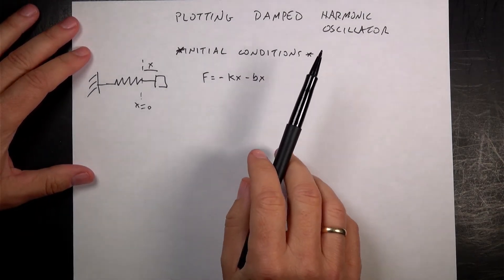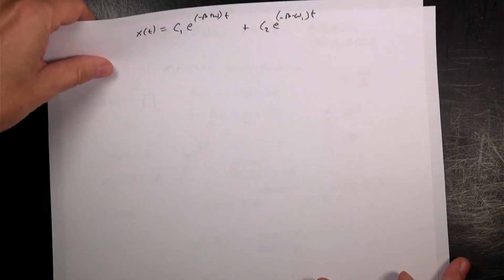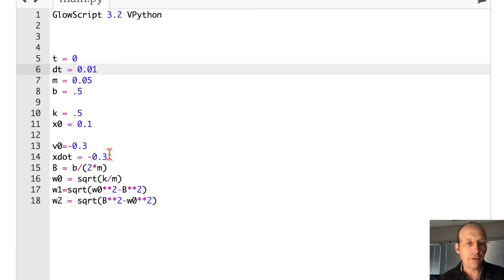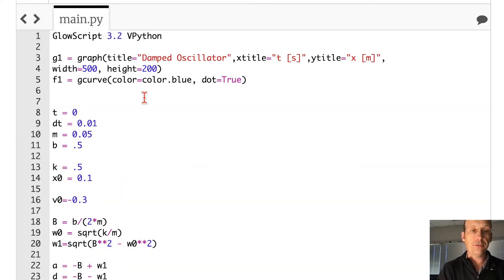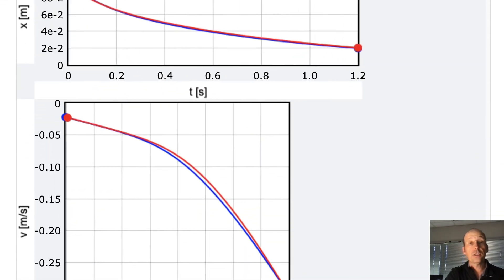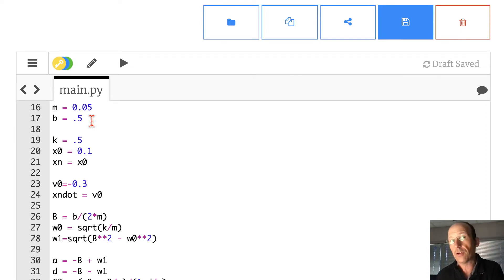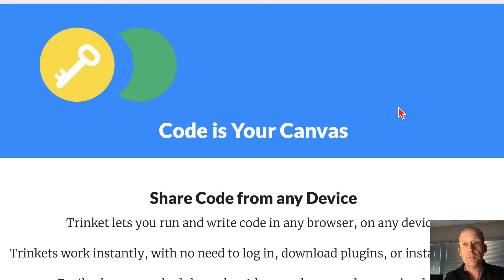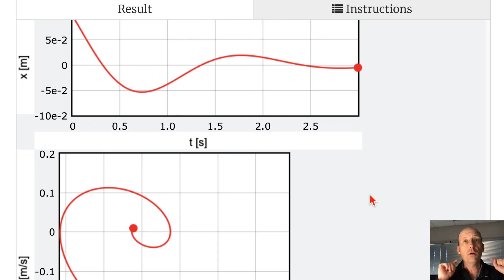Plotting Damped Harmonic Oscillator WITH Initial Conditions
Plotting position vs.time and phase space for the damped harmonic oscillator with initial conditions (both over damped and under damped).

Here is the derivation of the damped harmonic oscillator.

Here is the code for the over damped plot

Here is the code for the under damped plot

NOTE: I found my error - I didn't change the omega-2 for the case where beta was less than omega 0.  The code is fixed and works.

00:00 - Review of solution
05:15 - initial conditions for over damped
10:09 - Plotting over damped
18:07 - Plotting numerical solution
24:33 - Under damped initial conditions
31:12 - Plotting under damped